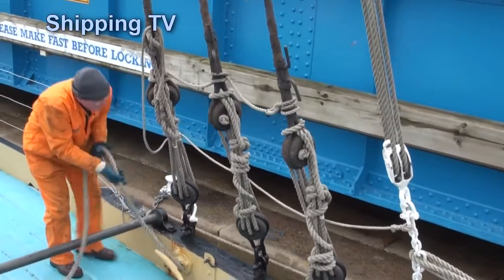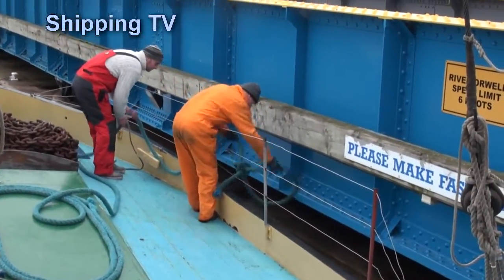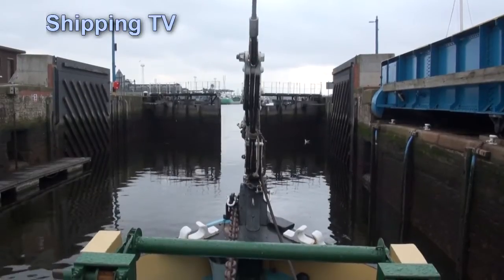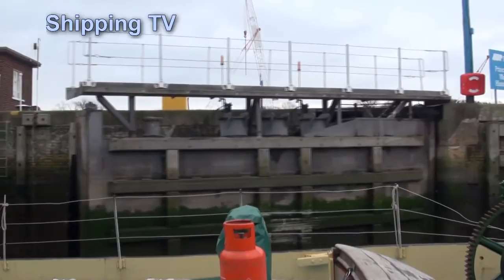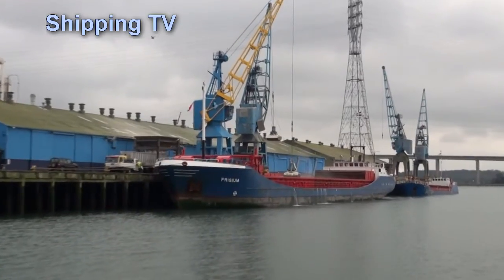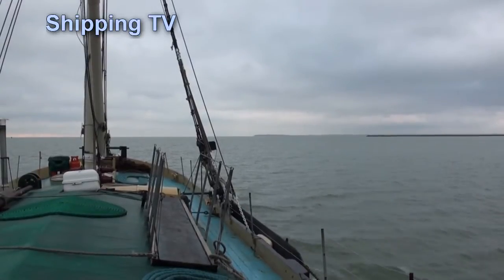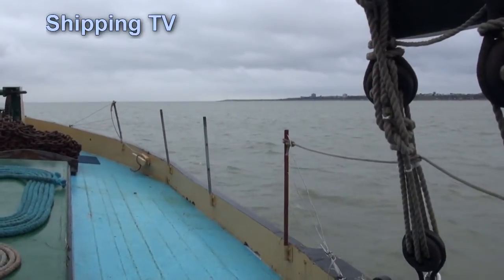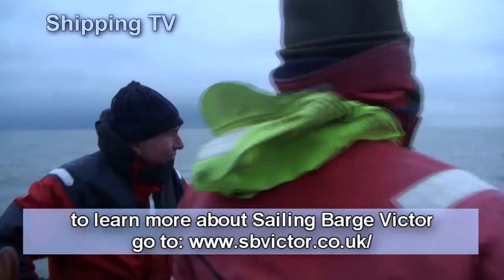A Year Afloat with Victor: part 5: along the Essex coast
Part 5 of Shipping TV's series of reports aboard Sailing Barge Victor, as we follow her through the 120th year of her working life.

After delivering Queen Elizabeth (the 1st, of course) to the quayside at Ipswich, we're off to sail down the Essex coast, heading for the dry-dock at Maldon . . . it turns into a cold and windy trip on a dismal day - but we still enjoyed it!